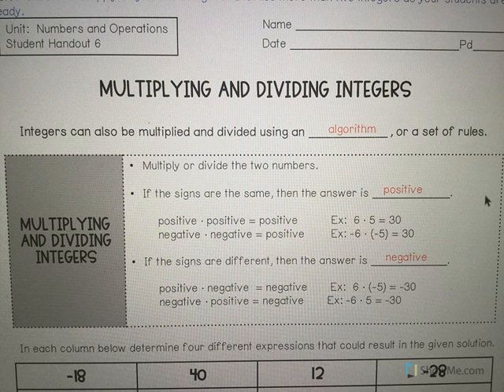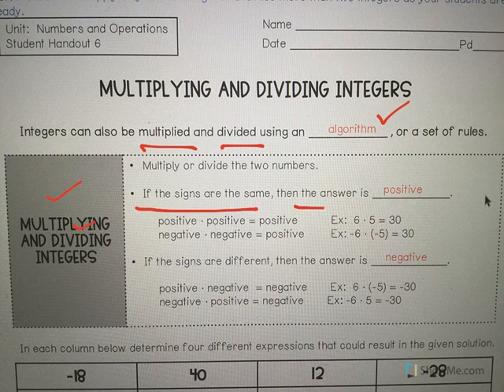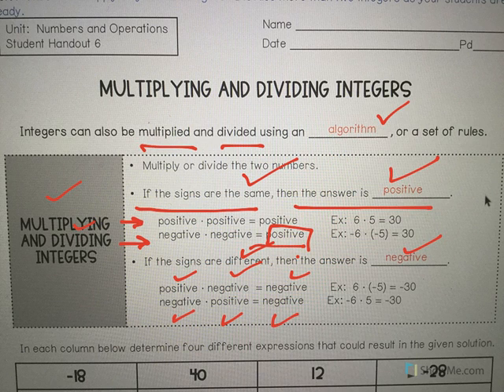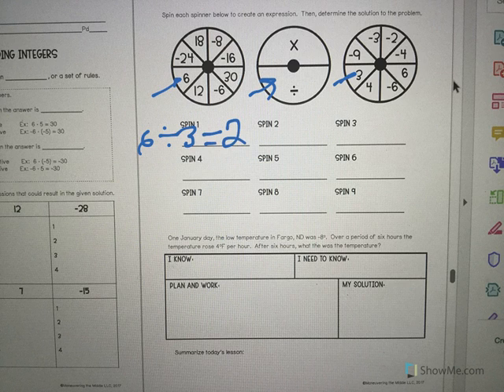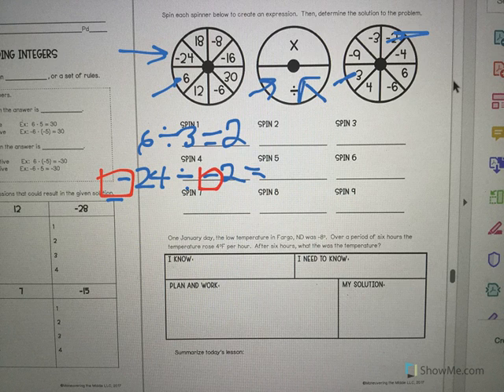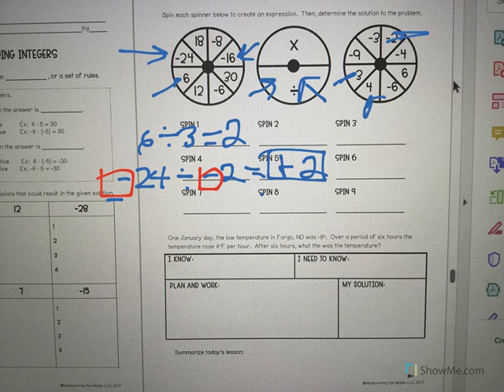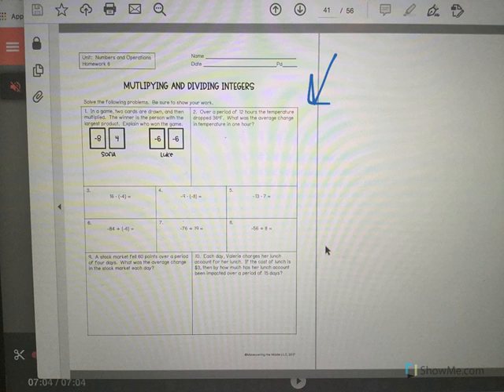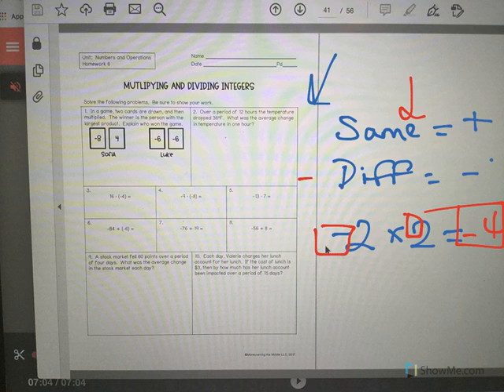May 26th 6th Grade Math